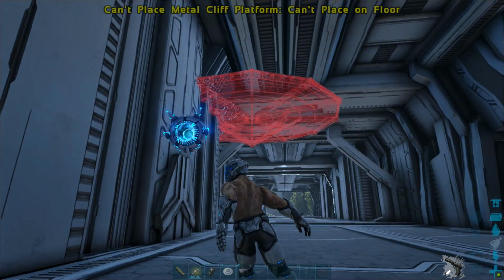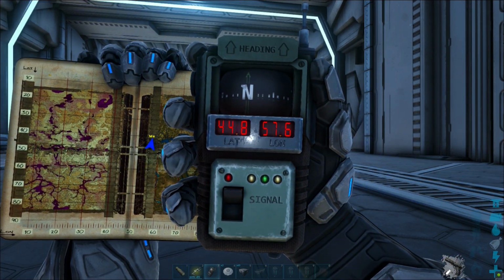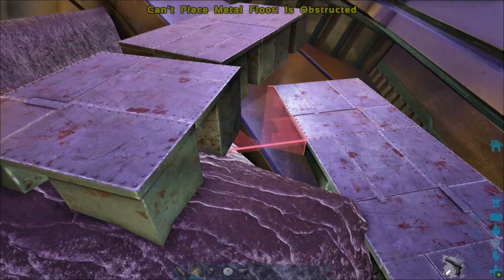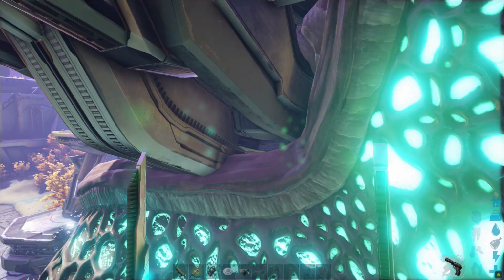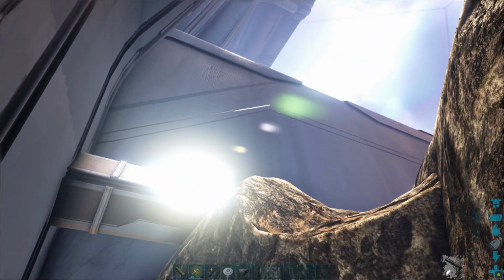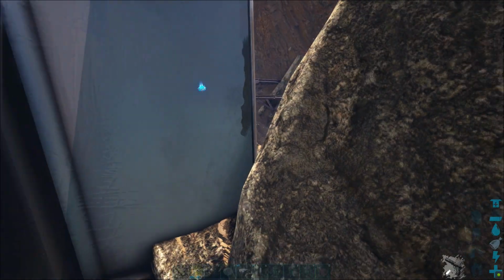ARK GENESIS 2: 7 HIDDEN PVP BASE LOCATIONS [EDEN AND ROCKWELL'S GARDEN]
In this "Ark Genesis 2: 7 Hidden PVP Base Locations" video i will show you 7 hidden base locations and rat holes in the Eden and Rockwell's Garden biomes for small tribes as well as larger tribes.